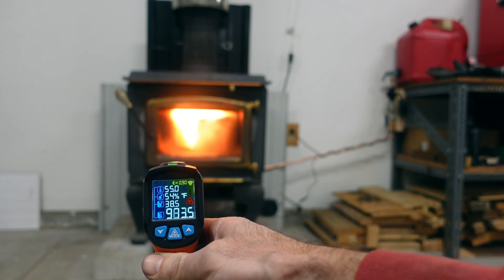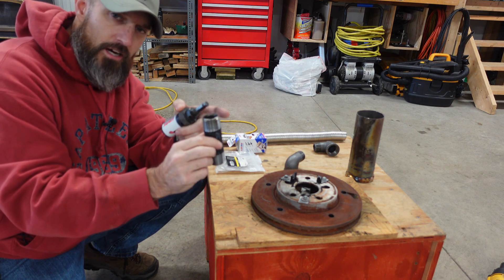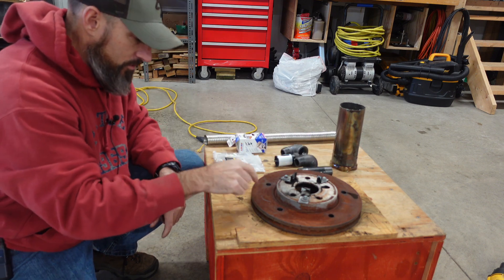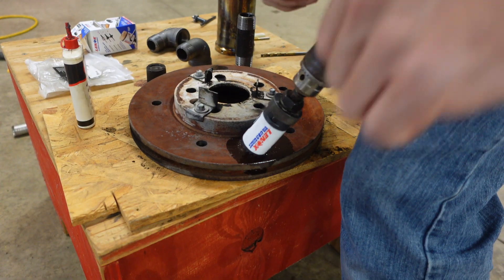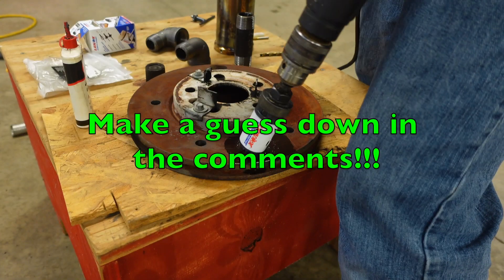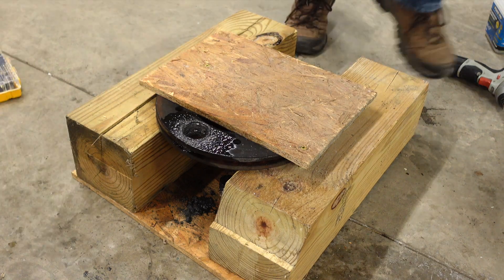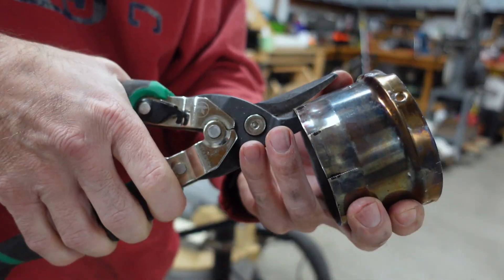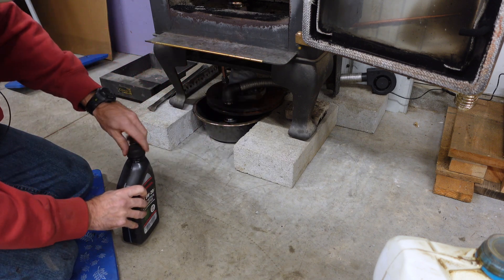Stage Two blower on my DIY used oil burner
I changed my blower to give my DIY used oil burner better air.